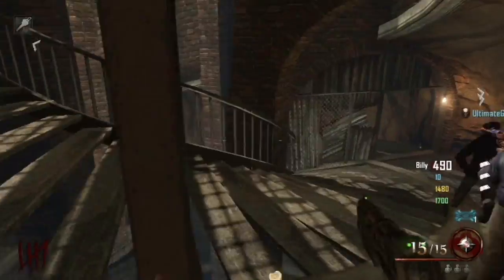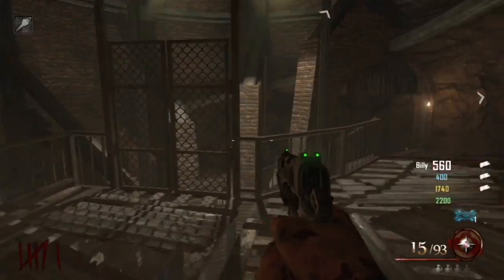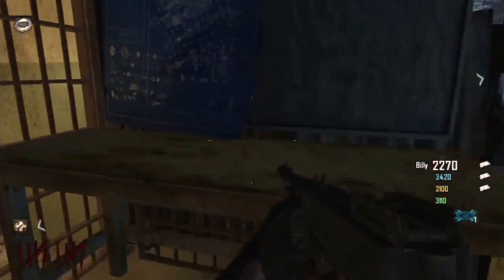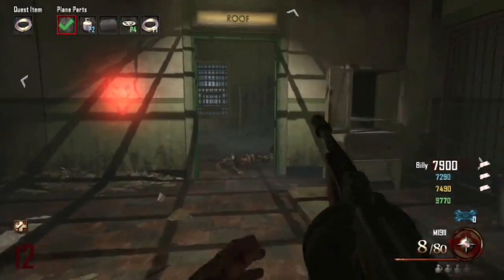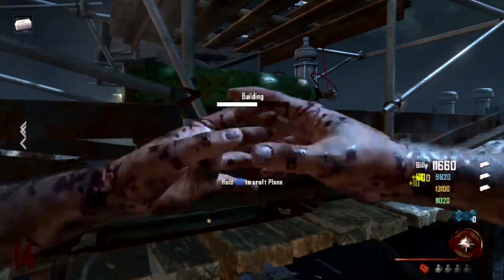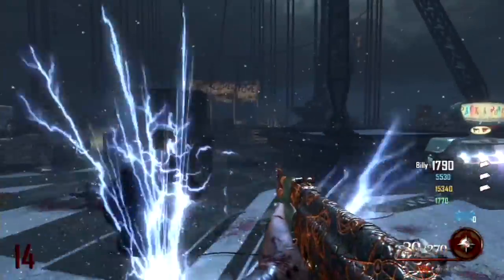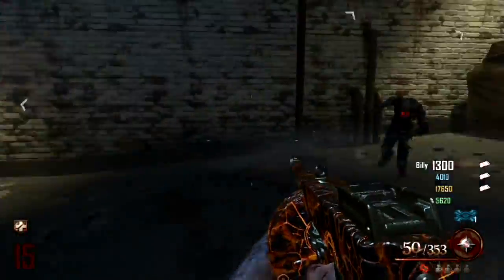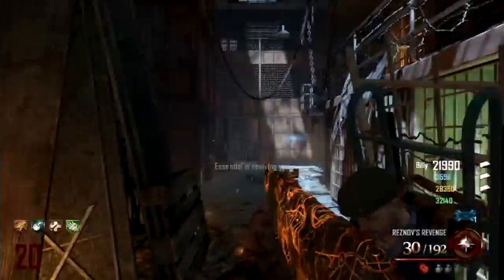Bo2 Mob of the Dead Achievement "No One Escapes Alive" 75 GS & How to Pack a Punch Voice Tutorial